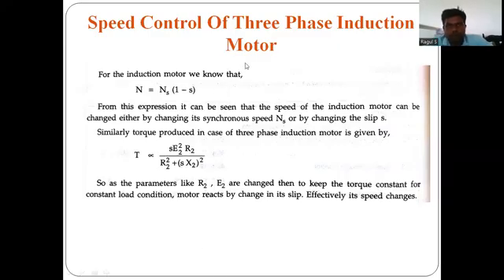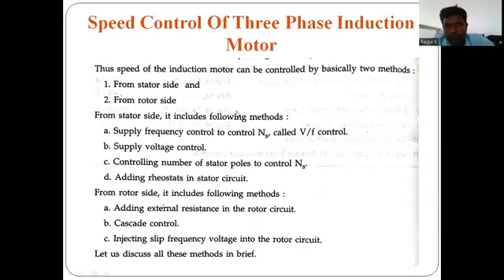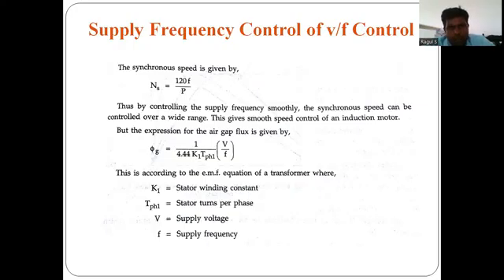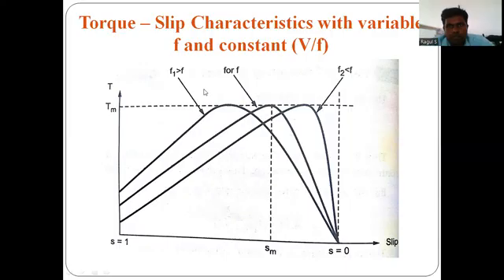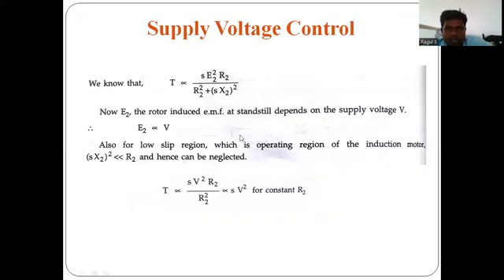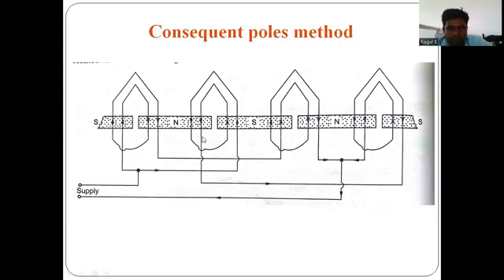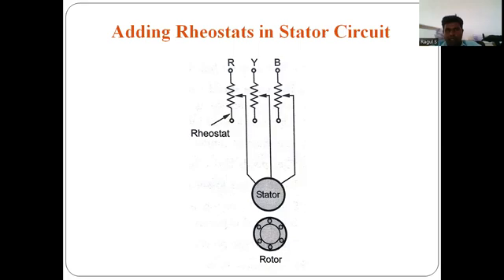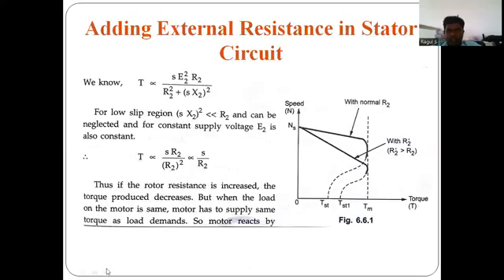UNIT - V SPEED CONTROL METHODS FOR THREE PHASE INDUCTION MOTORS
Three phase induction motors  is very difficult to achieve smooth speed control and if the speed control is achieved by some means, the performance of the induction motor in terms of its power factor, efficiency etc. gets adversely affected.